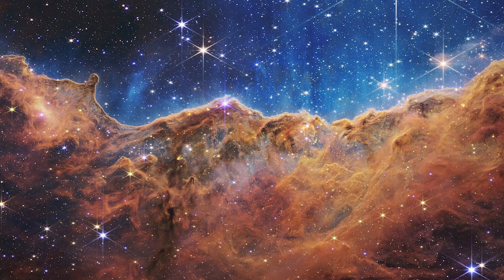Photo 5 of James Webb telescope